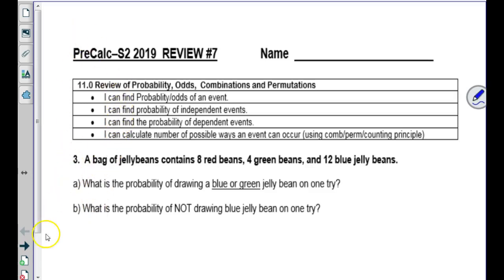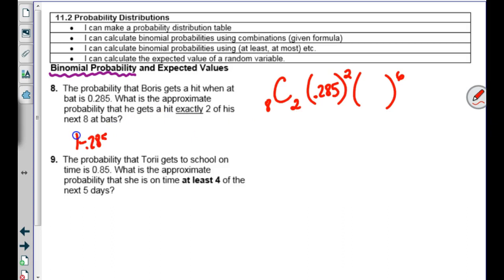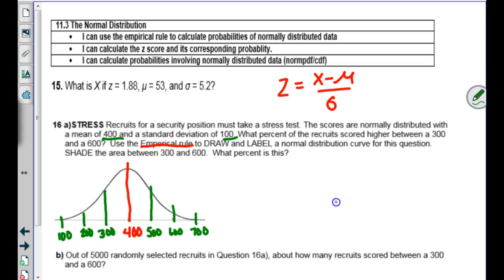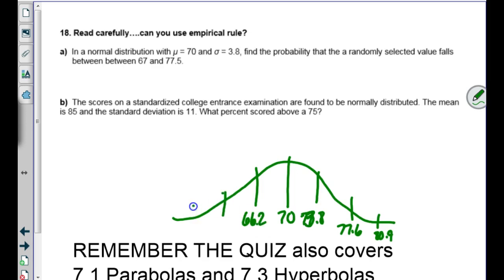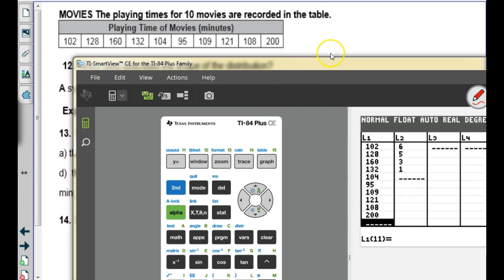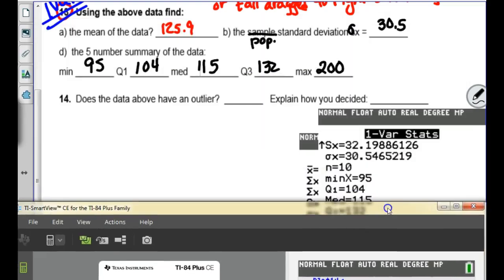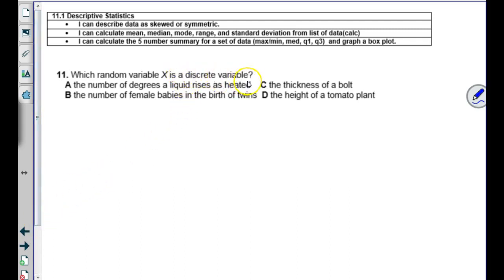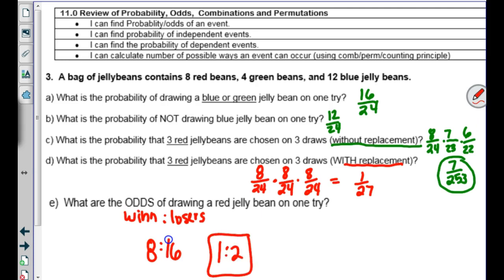Rev for Sum #7 - Prob/Stats 4.11.19